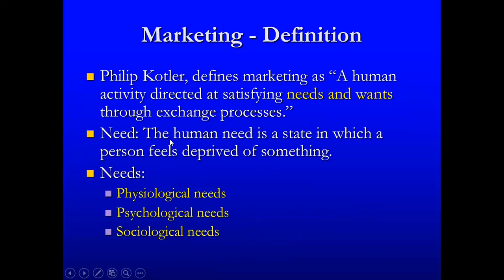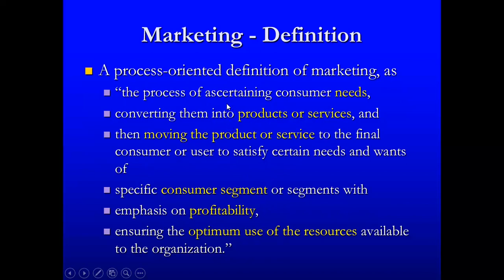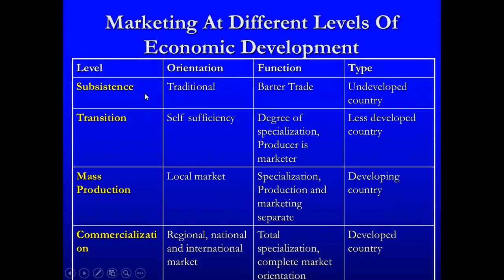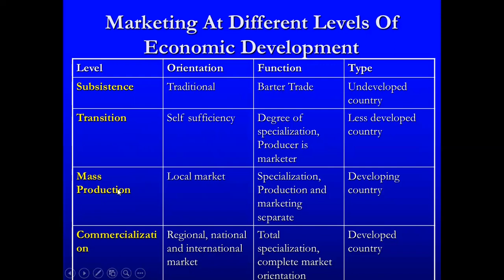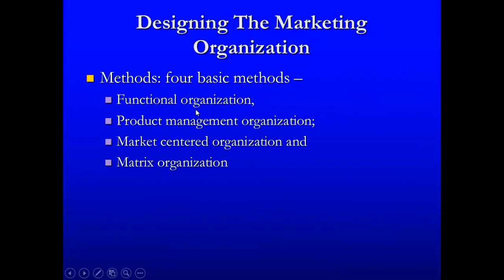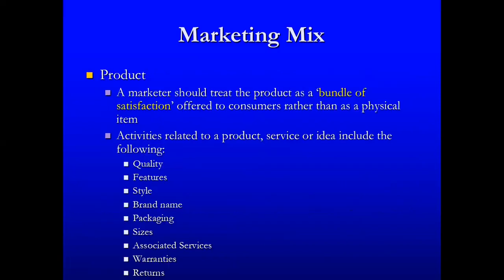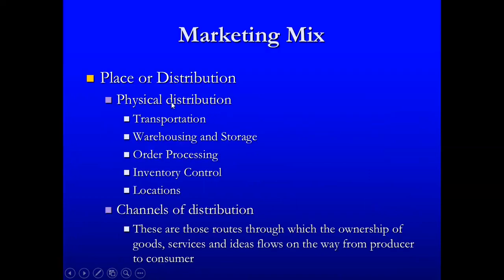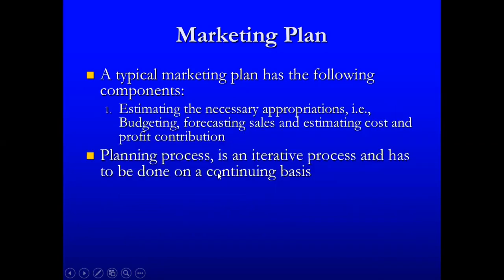Introduction to Marketing Management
This is a short video lecture giving Introduction to Marketing Management. This is first lecture of my series of lectures on Marketing Management